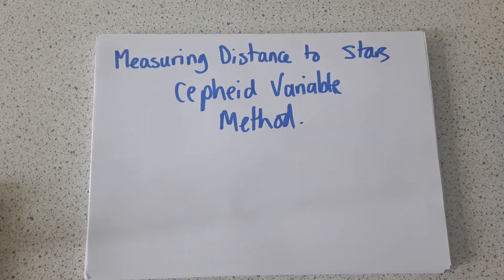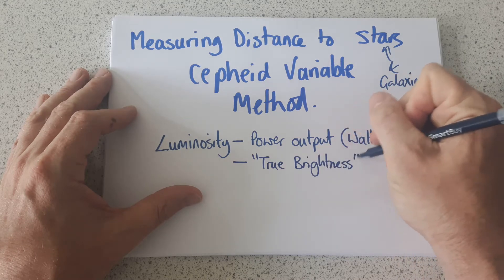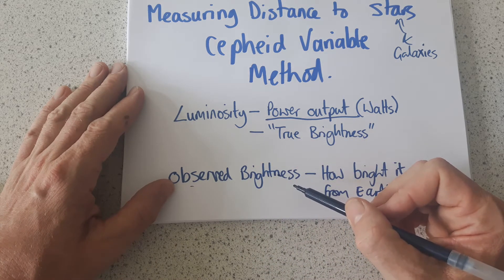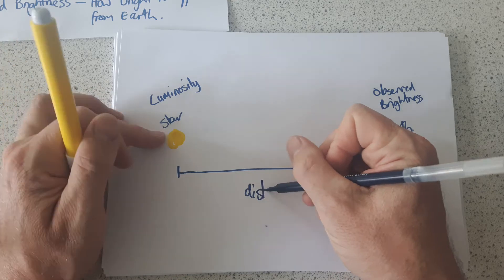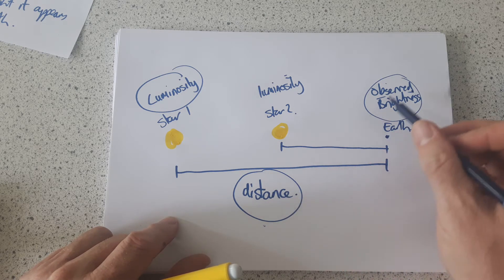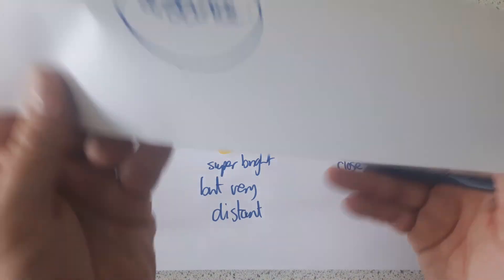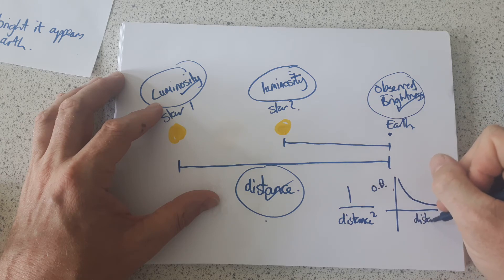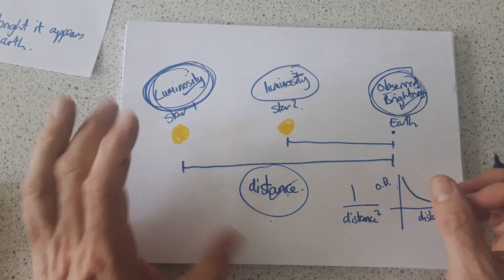Cepheid Variable stars video 1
Part 1 of 2 videos which explain how to measure distance to stars and galaxies using Cepheid variables